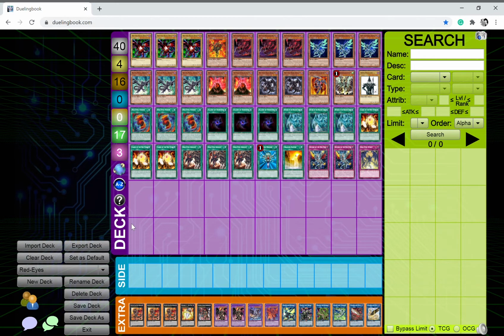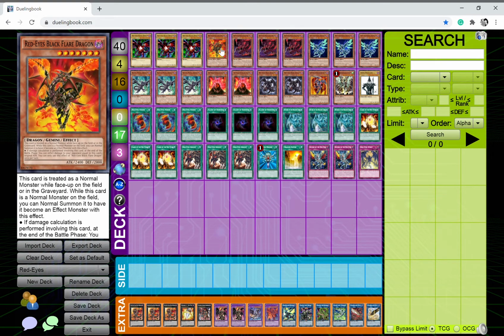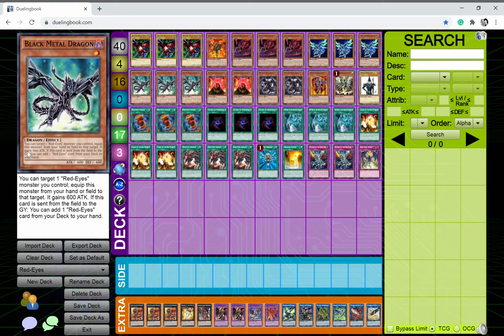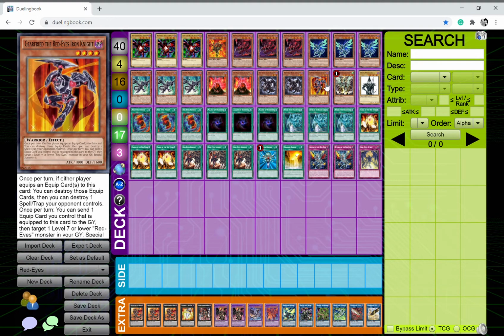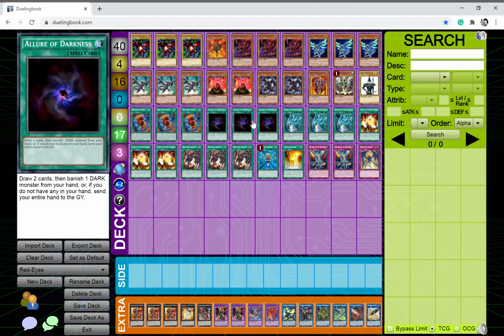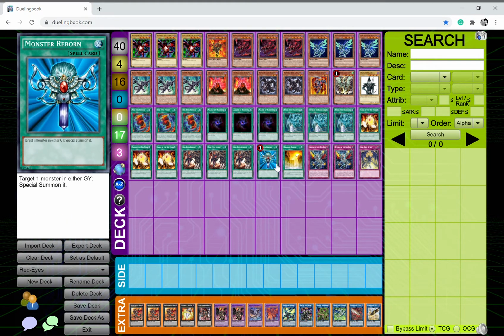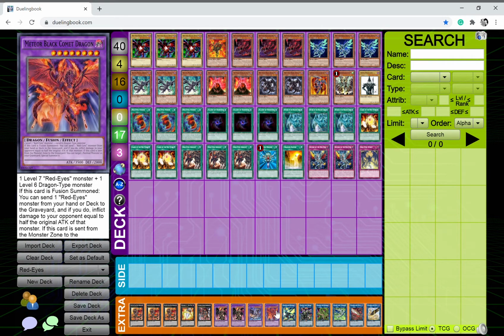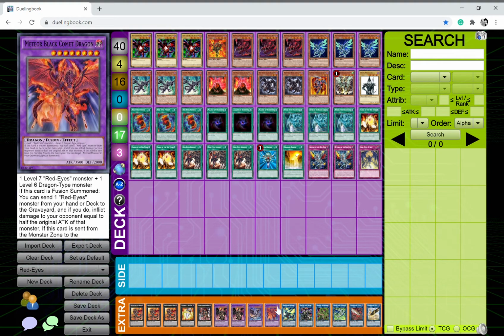Red-Eyes Deck Profile October 2020